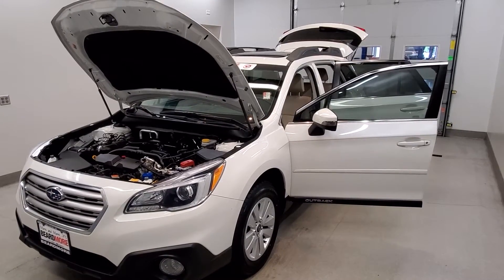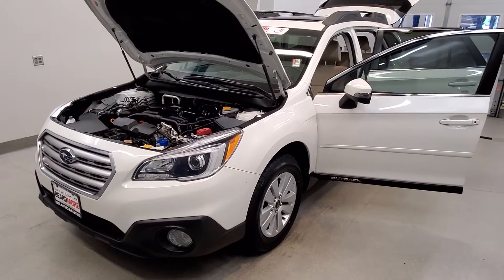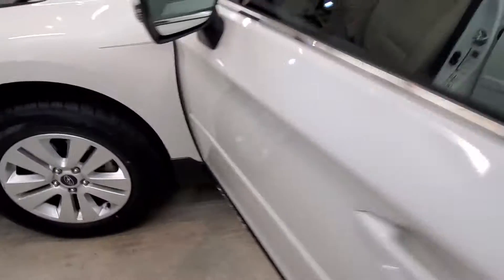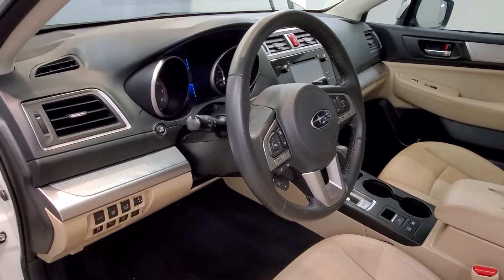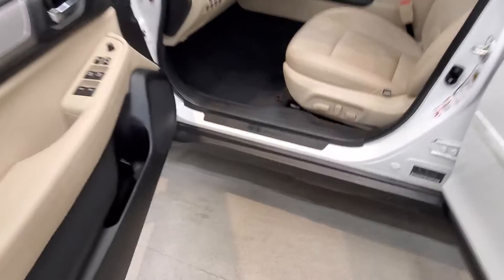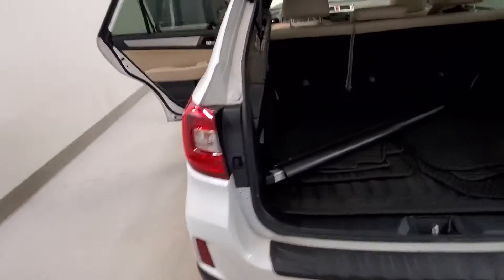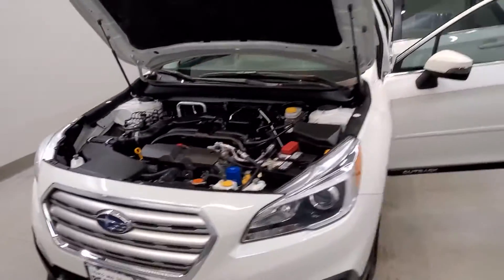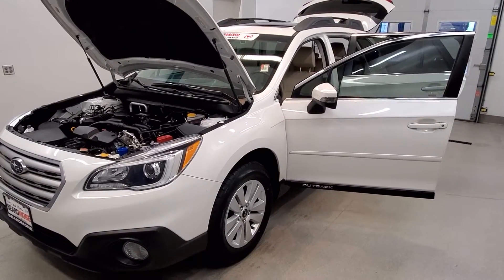2017 Subaru Outback 2.5i Premium 52365A